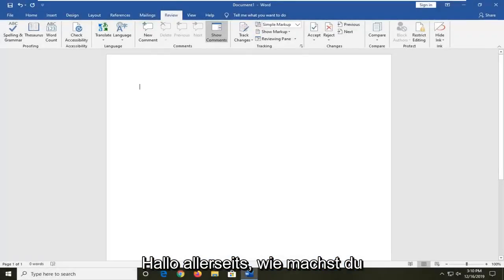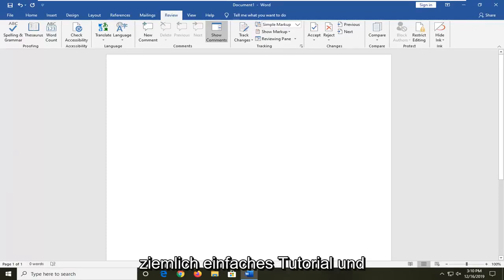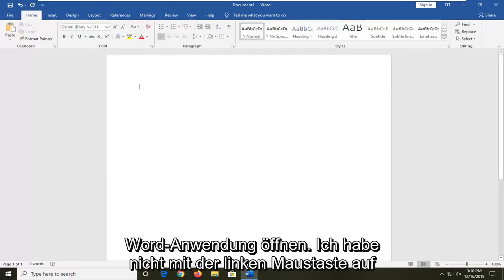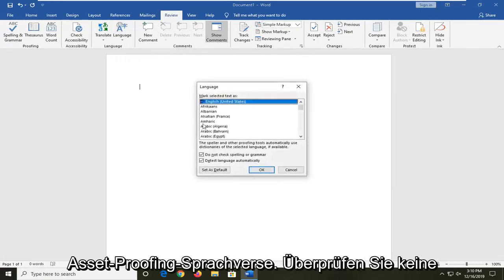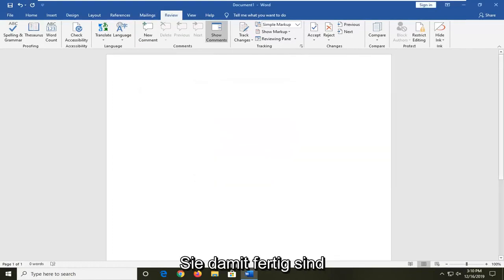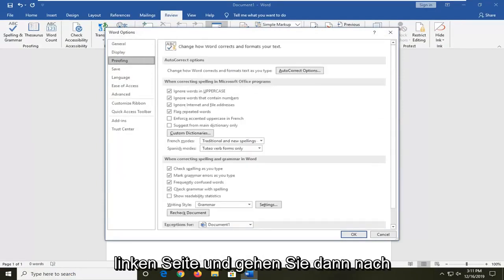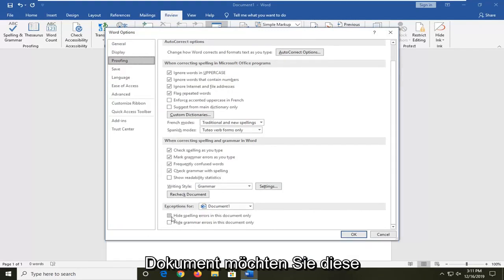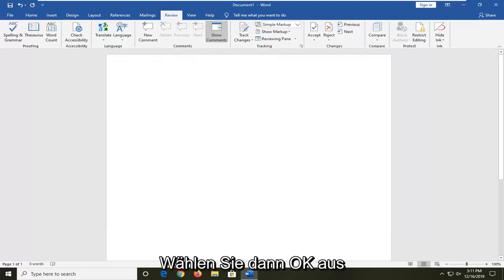Fix: Rechtschreibprüfung funktioniert nicht in Word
Rechtschreibprüfung funktioniert nicht in Microsoft Word FIX.

Wenn die Tools zur Rechtschreib- und Grammatikprüfung in Word nicht wie erwartet funktionieren, kann einer von mehreren Faktoren die Ursache sein. Während normalerweise nur eine einfache Einstellungsänderung das Problem behebt, ist in einigen Fällen die Auflösung etwas komplizierter.

Überlegen Sie, wann und wie die Rechtschreibprüfung in Word nicht funktioniert, um die wahrscheinlichste Lösung für Ihr Problem zu finden.

Microsoft Word ist ein von Microsoft entwickeltes Textverarbeitungsprogramm. Es gibt es schon seit Jahrzehnten und es ist die meistgenutzte Office-Anwendung rund um den Globus. Es erhält regelmäßige Updates von Microsoft selbst, die auf verschiedene Probleme abzielen und verschiedene Funktionen verbessern.

Microsoft Word ist eine sehr nützliche Software, wenn es darum geht, lange Absätze mit Stil zu schreiben. Fast jeder Autor verwendet Word auf seinem Computer. Die Leute verwenden Microsoft Word über Notepad, weil es – abgesehen von den Formatierungsoptionen – Rechtschreibfehler, Grammatikfehler und Satzbildungen erkennen kann. Wenn Ihre Grammatik- und Rechtschreibprüfung jedoch in Microsoft Word nicht funktioniert, zeigt Ihnen dieser Beitrag, wie Sie das Problem beheben können

Hatten Sie jemals einen dieser Tage, an denen Sie versuchten, ein wichtiges Dokument herauszuholen, aber Sie feststellen, dass die Rechtschreibprüfung von Microsoft Word nicht funktioniert? Manchmal können Sie ein bestimmtes Dokument nicht überprüfen und manchmal können Sie keine Dokumente auf Rechtschreibung überprüfen. In jedem Fall können Sie einige dieser vorgeschlagenen Lösungen ausprobieren.

Ich habe beide Geschmacksrichtungen dieses Ärgers erlebt. In einigen Fällen war das Problem mein eigenes Verschulden und manchmal weiß ich nicht, was es verursacht hat, vielleicht war es ein schlechter Copy-and-Paste-Tag. Normalerweise kann ich das Problem mit den folgenden Schritten lösen, es sei denn, es handelt sich um ein geschütztes Dokument.

Benutzer, die Microsoft Word verwenden, stoßen möglicherweise auf ein Problem, bei dem ihre Wörter nicht vom Editor überwacht werden. Dieses Problem ist normalerweise nicht groß und kann leicht behoben werden, indem einige der Einstellungen geändert werden. Wir gehen verschiedene Einstellungen durch, die Sie überprüfen können. Beginnen Sie mit dem ersten und arbeiten Sie sich nach unten vor.